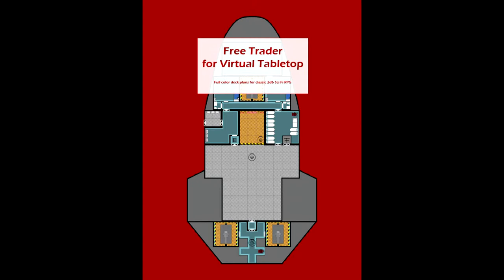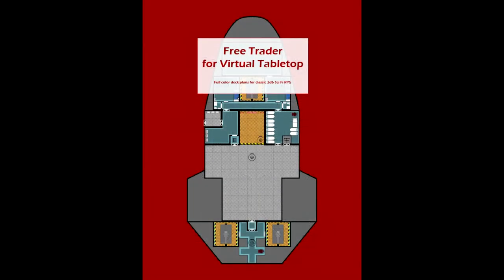Elevate Your Traveller RPG Sessions with Free Roll20 Maps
Traveller RPG Ship Deck Plans | (Free) Far Trader Deck Plans | Maps for Roll20 (2019)
Virtual tabletop gaming like Roll20 is becoming increasingly popular.

Each map contains full-color detailed deck plans of starships, shuttles, starbases, outposts, colonies, and more.  Efforts will be made to duplicate the classic sci-fi starships, as well as presenting a new line of ship designs for use with roll20.net, Cepheus Engine, and other classic sci-fi RPG’s.  I will also be offering themed furniture and accessories to decorate your maps in future editions.

Thanks!

Included in this package:
- 3 Full-color deck plans - one for each deck - scaled for use in roll20
- 1 B&W GM Key
- 1 ReadMe containing instructions for installing the maps in roll20

  🔷 Ethan Burdeau
  🔷 Gabrielle Angel Dee Lily
  🔷 Jay Turley
  🔷 Adrian Morgan
  🔷 Programmable Spacecraft